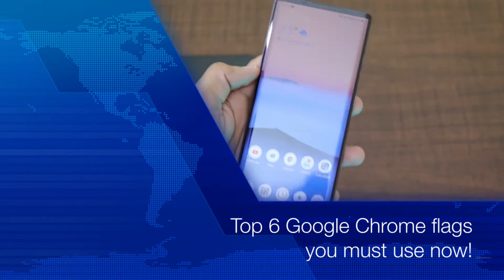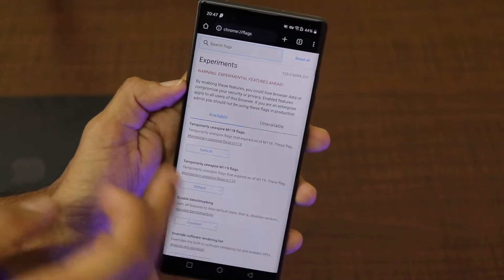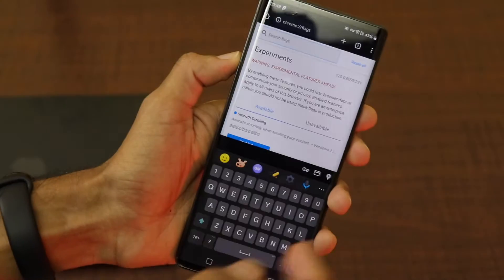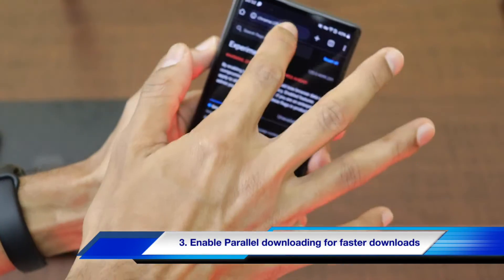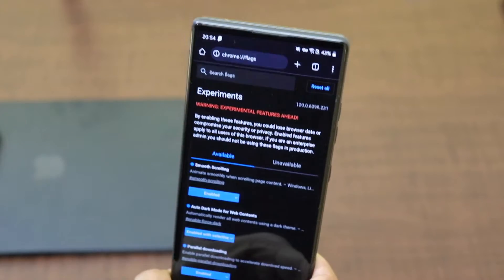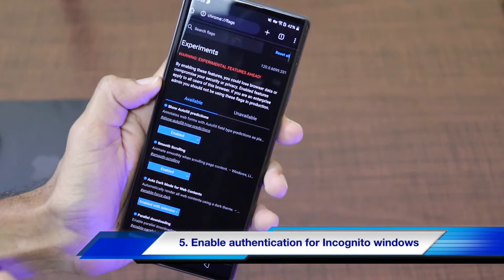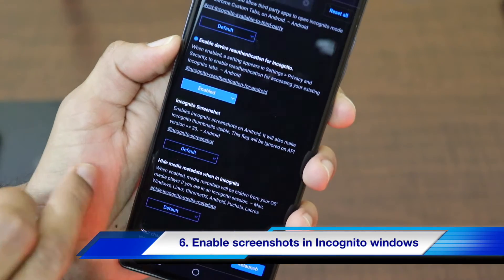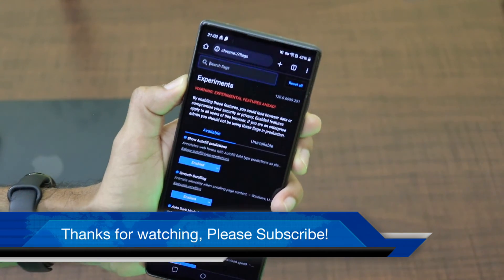Top 6 Chrome Flags for Android That Will Improve Your Browsing Experience!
Hello Everyone. We do videos which help people make better purchase decisions in Technology.